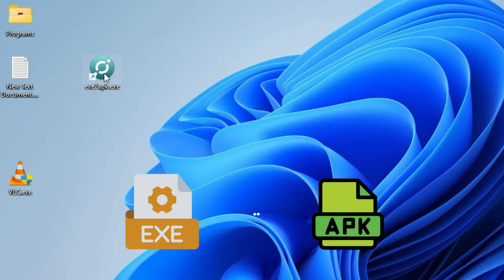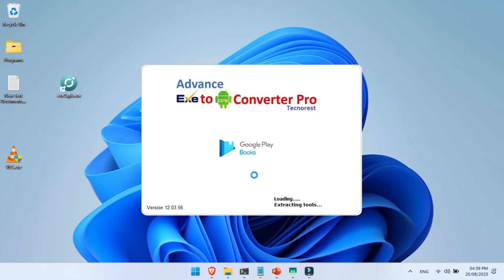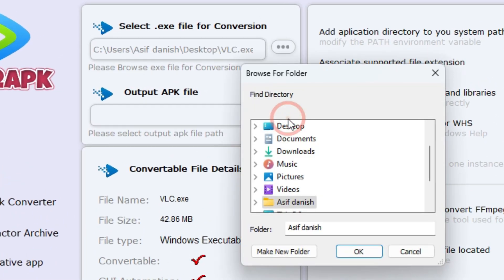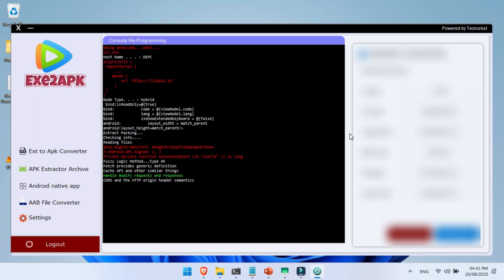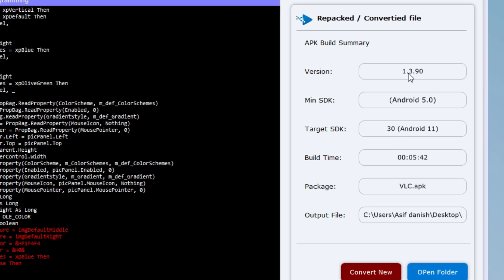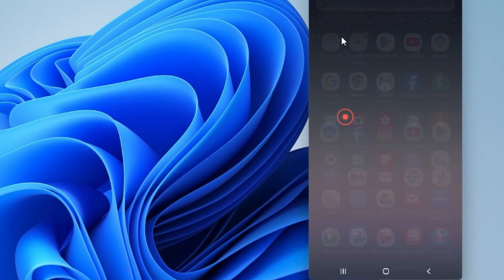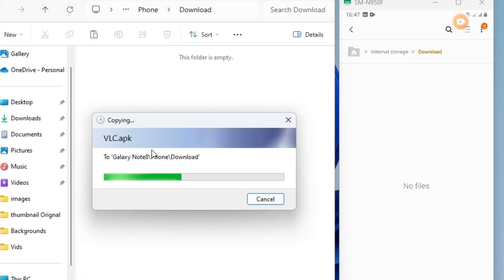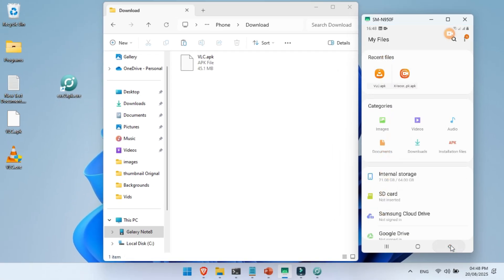🔥 EXE to APK Converter | Install exe apps on android | Run Windows Programs on Android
In this video, I’ll show you the most powerful EXE to APK converter tool that lets you turn any Windows program into an Android app and Install exe apps on android — fast, simple, and fully working. WANT TO RUN WINDOWS SOFTWARE ON YOUR ANDROID PHONE? This is the ULTIMATE EXE to APK Converter for 2026! In this step-by-step tutorial, I reveal the most powerful method to convert ANY Windows .exe program into a fully functional Android app. No root required! 100% Working Method.

No complicated coding. No fake tools. This is the real step-by-step method that works to Install exe apps on android.

The future of mobile computing is HERE! Imagine running your favorite Windows tools, utilities, and even games directly on your Android device to Install exe apps on android. In this video, I'll guide you through the entire process, from installation to testing, ensuring you get a working APK file every time.

🔥 What You’ll Learn in This Video:
✅ How to download & install the EXE to APK Converter (latest 2026 version)
✅ Step-by-step setup and conversion process
✅ Best settings to make your converted app run smoothly
✅ How to transfer APK to your Android phone
✅ Live installation test of the converted APK

⚡ Why You Should Try This:
🔹 Convert any Windows .exe program into an Android .apk app
🔹 Works with games, software, and utilities
🔹 100% safe and free method
🔹 Perfect for developers, testers, and Android enthusiasts

📋 WHAT YOU'LL LEARN:
How to safely download and install the exe2apk converter.
The exact settings to use for a successful conversion.
How to transfer the created APK to your Android device.
How to install and run your new Android app.
Pro tips to avoid common errors and compatibility issues.

📌 Timestamps:
Intro – EXE to APK Converter 2026
 – Download & Install Tool
 – Upload EXE Program
 – Converter Settings & Options
 – Conversion Process (Step 1 + Step 2)
 – Saving & Exporting APK File
 – Transfer APK to Android Phone
 – Live APK Installation Demo – Install exe apps on android
 – Final Result – Windows Program as Android App

⏰ TIMESTAMPS:
00:00 - Run PC Software on Your Phone!
00:45 - Download & Install the Converter Tool
01:30 - Loading the EXE File
01:45- CRUCIAL Settings You MUST Enable
02:00 - Starting the Conversion Process
02:18 - Transferring the APK to Your Phone – Install exe apps on android
02:30 - Installation & Testing THE APP!

🔎 SEO Keywords (for YouTube & Google Search):
exe to apk converter 2026, convert exe to apk, windows exe to android apk, exe to apk tool free download, run windows apps on android, convert software to android app, working exe to apk converter, Install exe apps on android

💬 TALK TO ME IN THE COMMENTS!
What's the first Windows program you're going to convert? Notepad? A classic game? Let me know down below! I read every single comment.

Not every Windows program will work perfectly due to hardware and architectural differences between Windows and Android. Complex software like Adobe Suite or modern games may not function. This method works best for simpler .exe files, tools, and older applications. Always use this tool responsibly and for legal software you own.